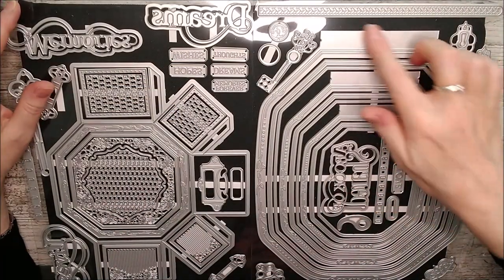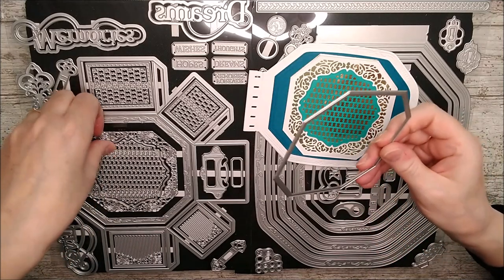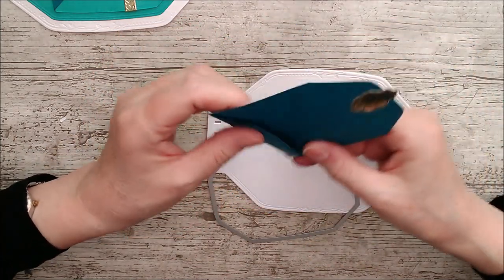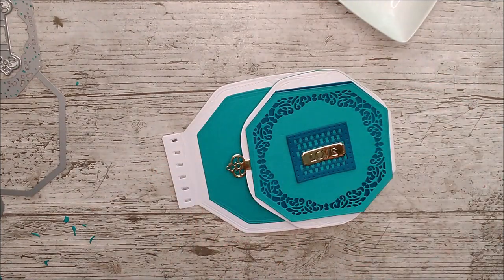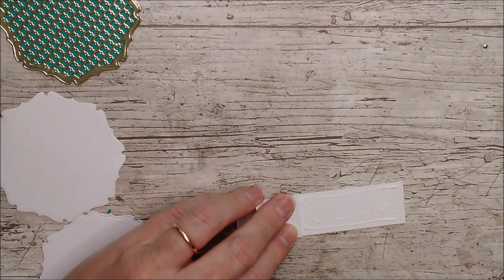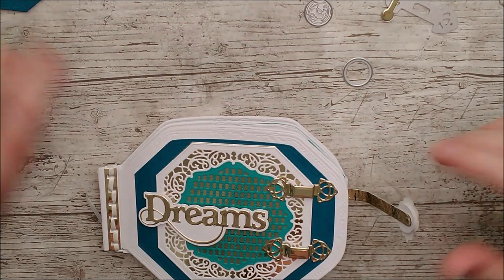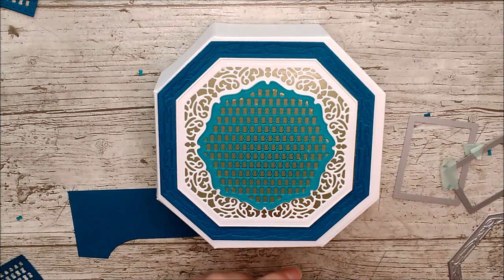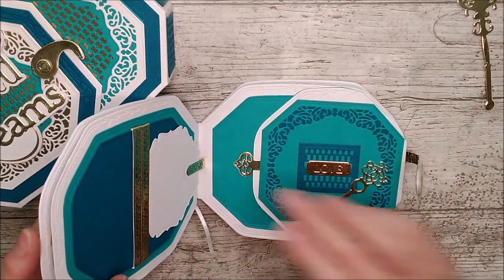Tonic Studios, Book of Shared Memories (Memory Book)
This fabulous 54 piece die set has all the dies you need to make 3 different sizes of memory books and also a beautiful box to fit the smallest size of book. I hope you enjoy watching as I show you through the die set and then how to make a book and a box.
The sizes of the main page dies for each book are (not including the ribbon holes at the side)

TANGERINE A4 Die Cutting Machine and Plates

Happy crafting!